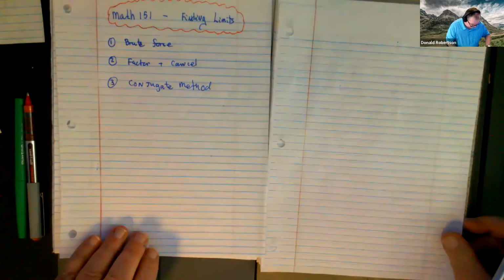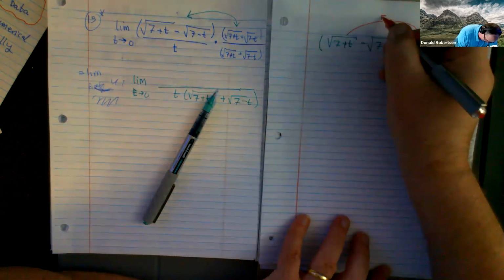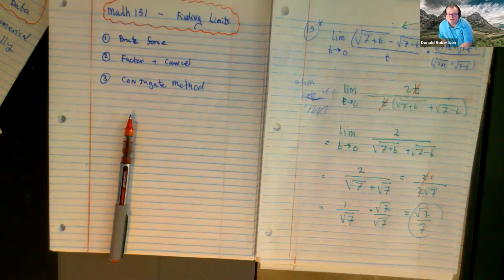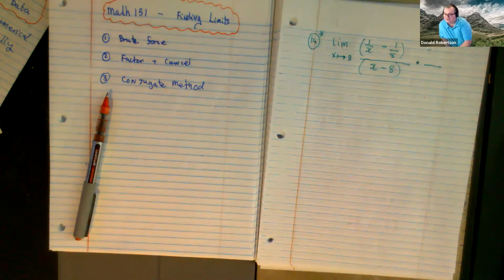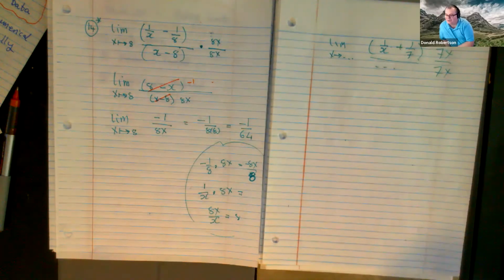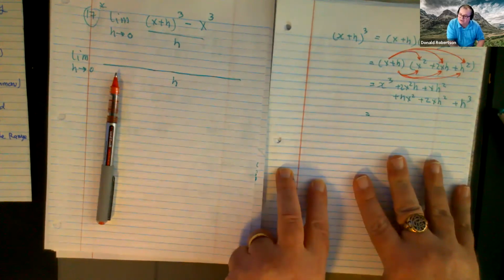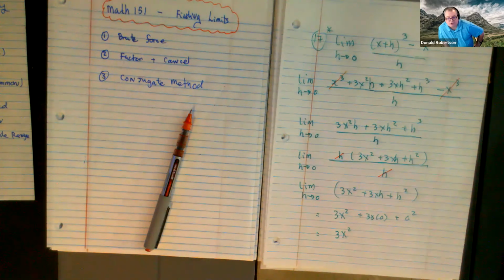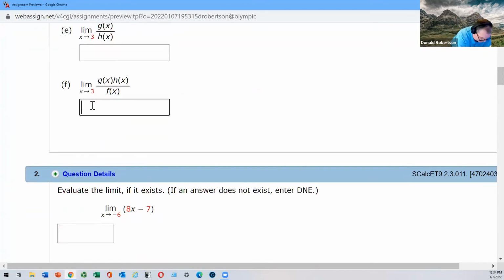Math 151 Friday 7th Jan Limits